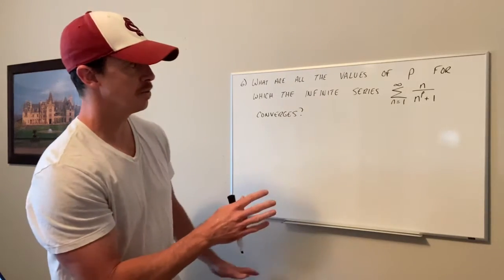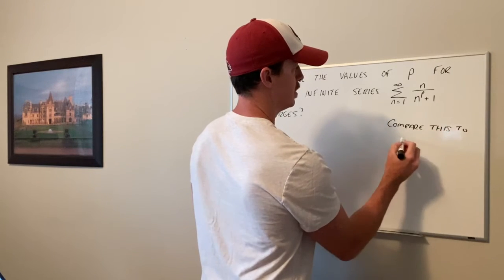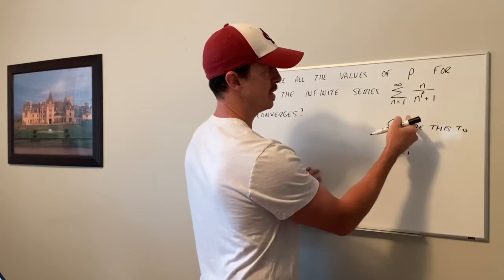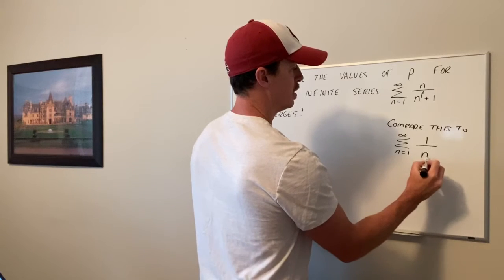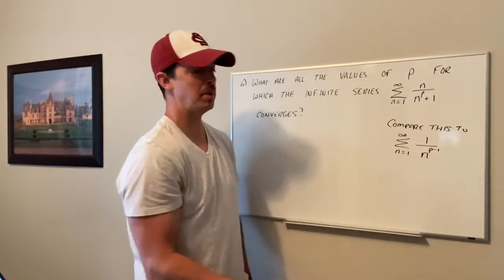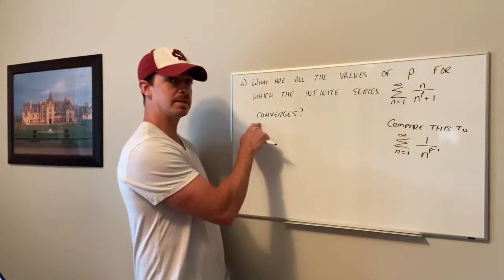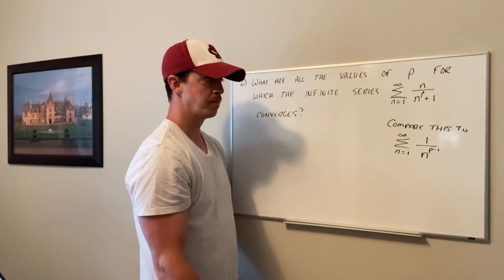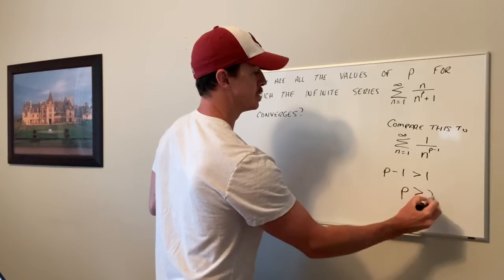Another p Series Example